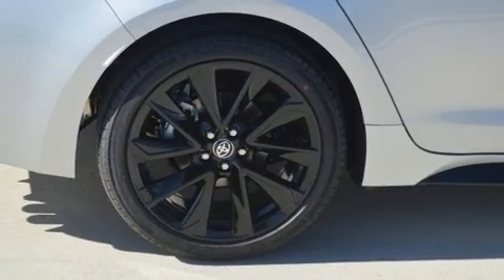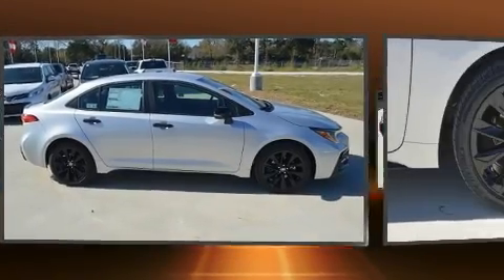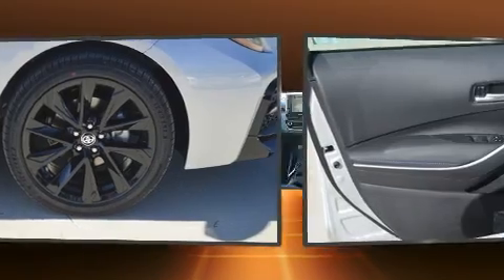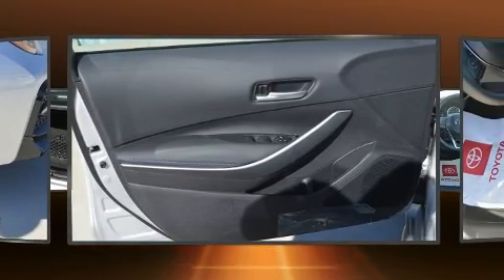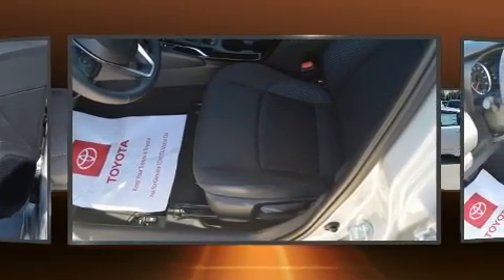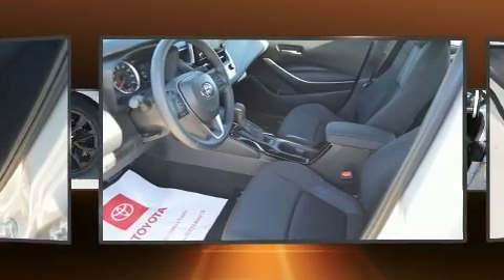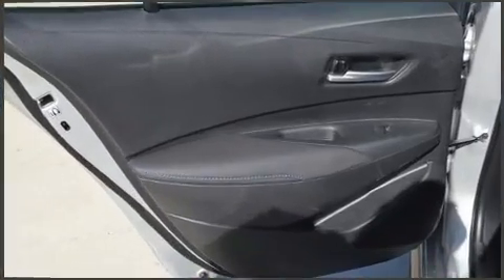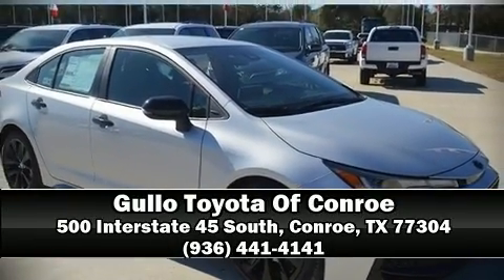2020 Toyota Corolla Nightshade in Conroe, TX 77304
You can expect a lot from the 2020 Toyota Corolla. This 4 door, 5 passenger sedan will allow you to take command of the road with confidence! Smooth gearshifts are achieved thanks to the 2 liter 4 cylinder engine, and for added security, dynamic Stability Control supplements the drivetrain. Toyota prioritized comfort and style by including: delay-off headlights, variably intermittent wipers, an outside temperature display, front bucket seats, turn signal indicator mirrors, lane departure warning, and power windows. Audio features include an AM/FM radio, steering wheel mounted audio controls, and 6 well positioned speakers. Toyota also prioritized safety and security by including: head curtain airbags, front side impact airbags, traction control, brake assist, ignition disabling, an emergency communication system, and 4 wheel disc brakes with ABS. Adaptive cruise control maintains a pre set distance behind the car ahead of you, simplifying highway driving and enhancing safety. Our knowledgeable sales staff is available to answer any questions that you might have. They'll work with you to find the right vehicle at a price you can afford. Stop by our dealership or give us a call for more information.